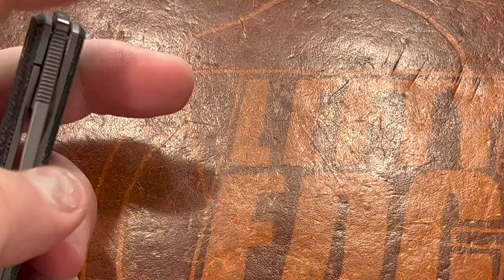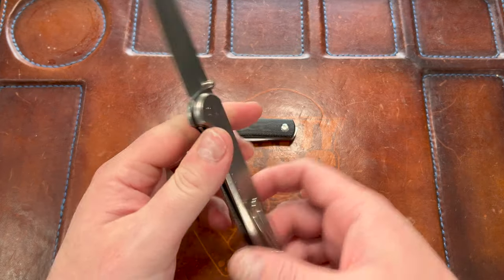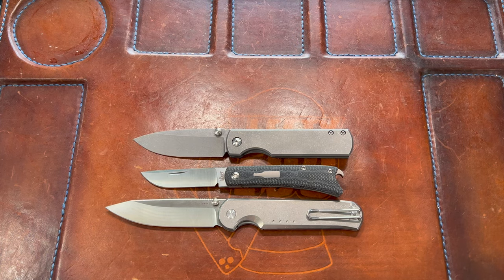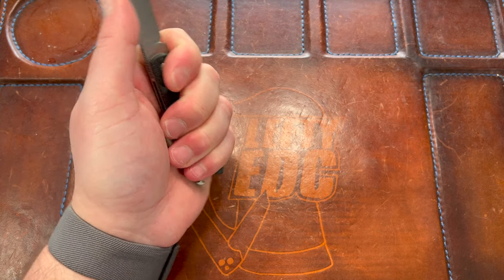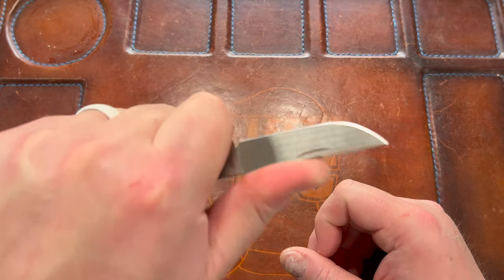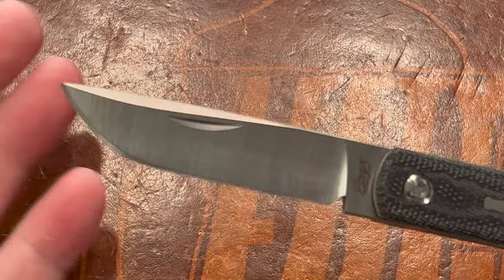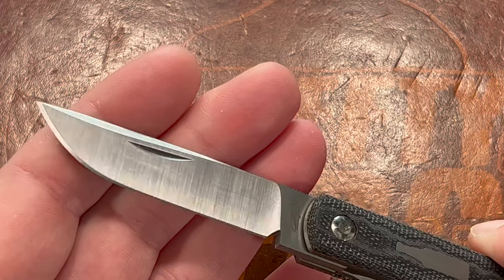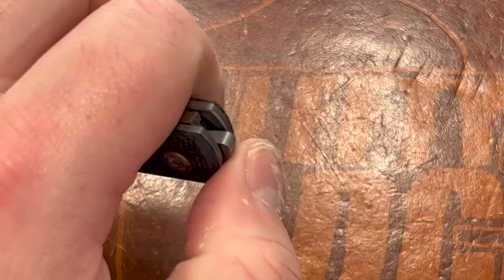Esnyx Beer Buster Jr. First Impressions